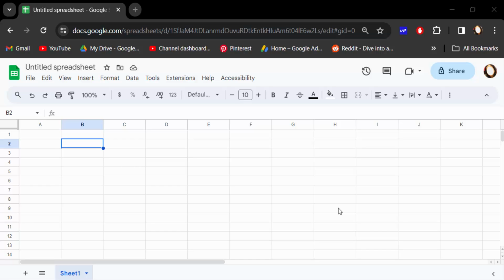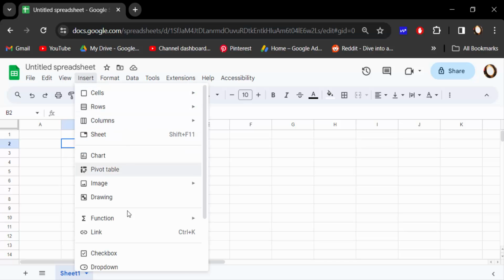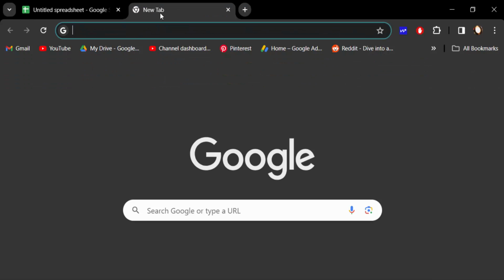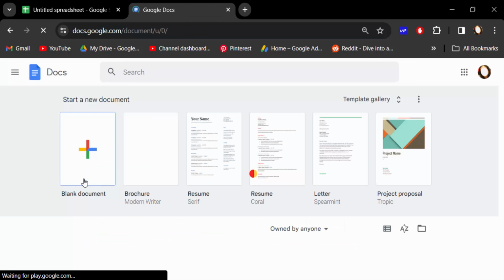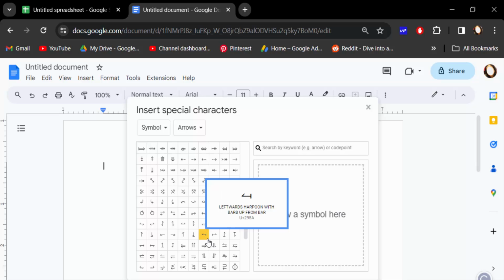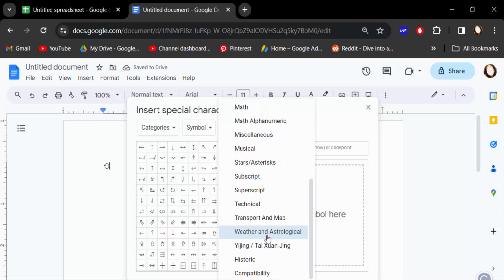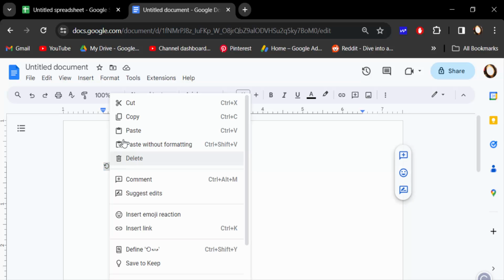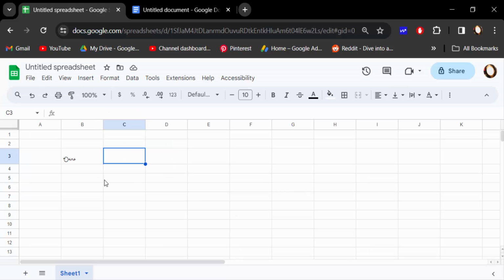How to Insert Special Characters in Google Sheets Easily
Hello everyone, Today I will present you, How to Insert Special Characters in Google Sheets Easily.